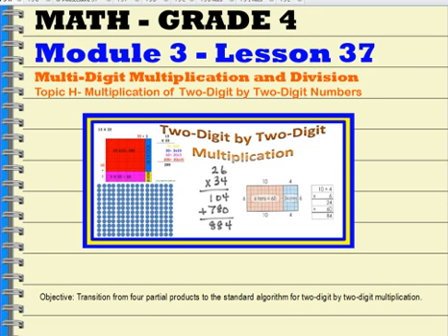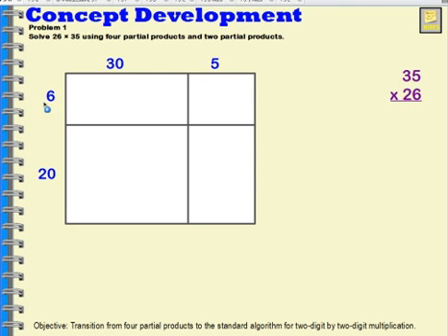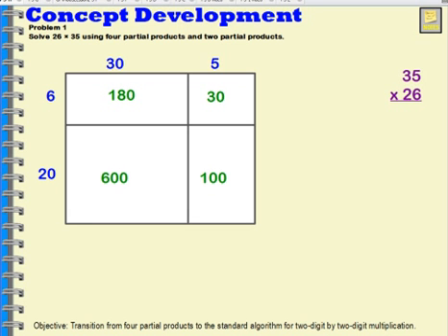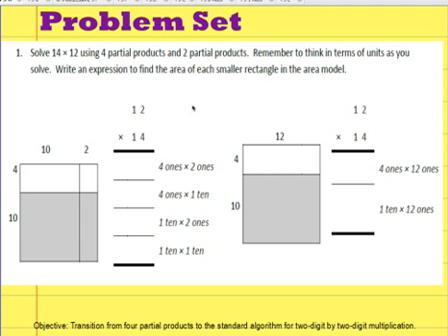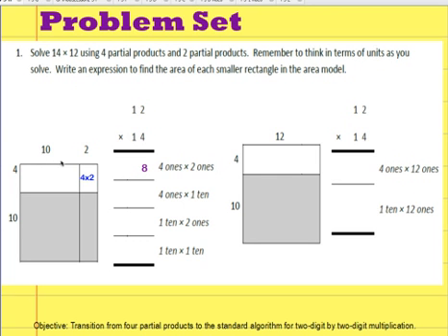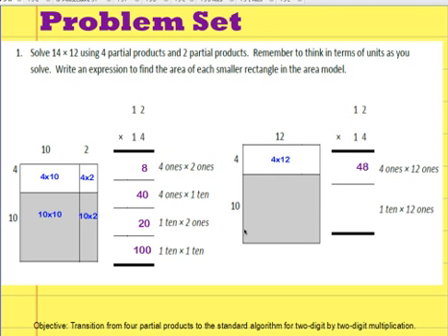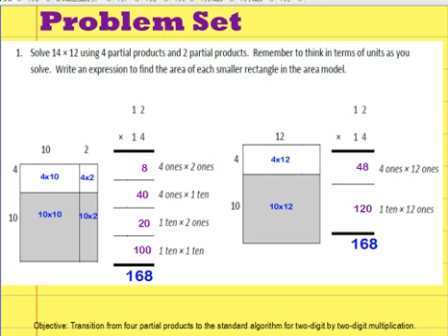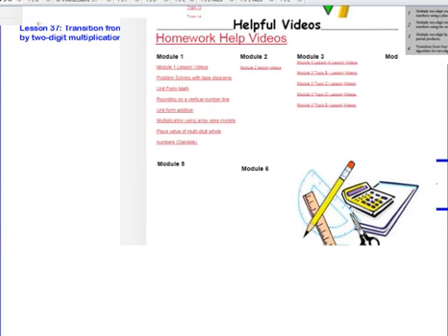Grade 4 Mod 3 Lesson 37